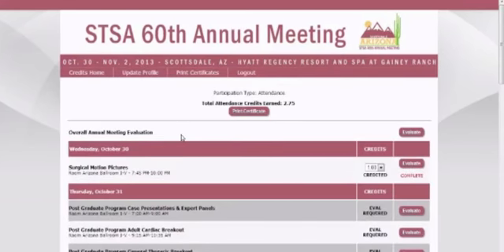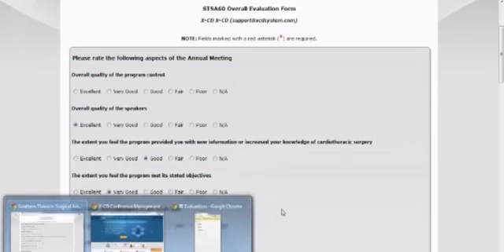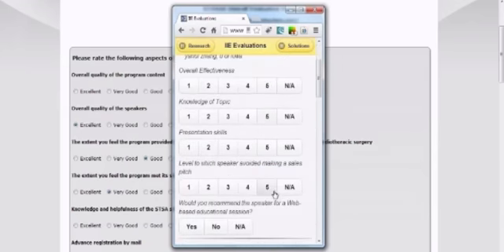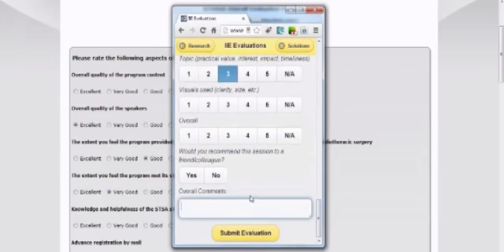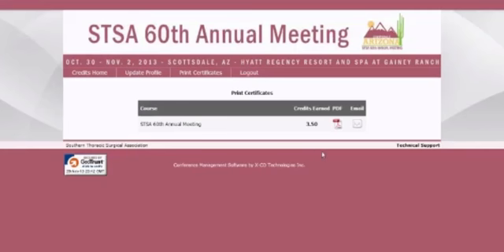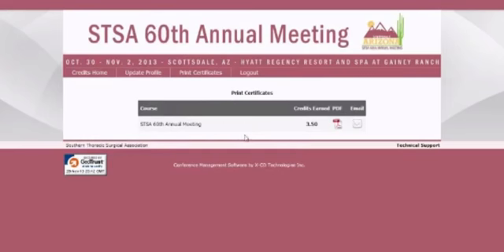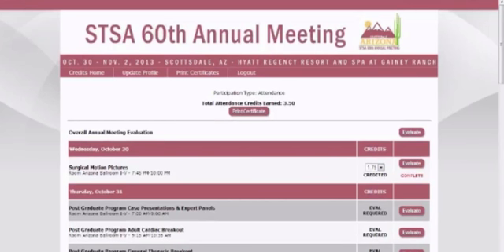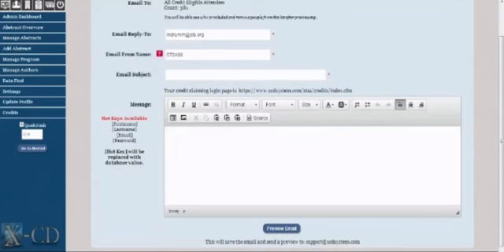Continuing Medical Education and Crediting Software System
A brief tutorial of the Credit and Evaluation Module of the X-CD Management system.  The X-CD Technologies platform enables you to run a conference from start to finish.

Continuous medical education, Continued medical education, Continuing medical education" "continuing medical education system", "CME software", "CE software system", "CE system", "continuing education software system", "education credit system",
"medical certification system", "medical crediting system" medical certification system.